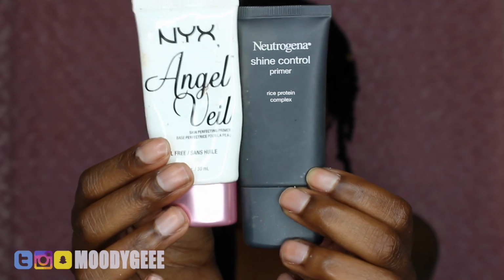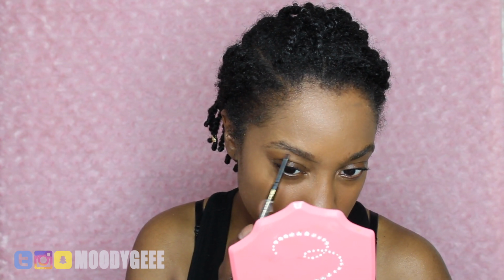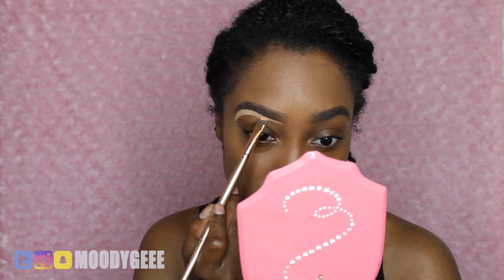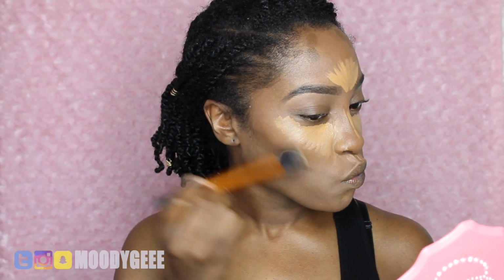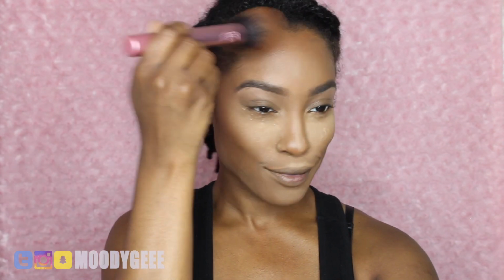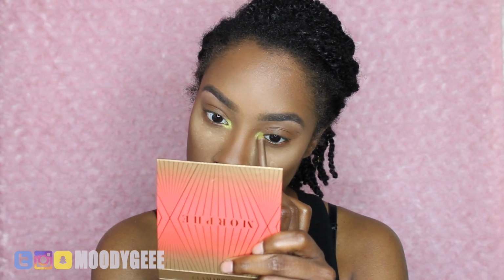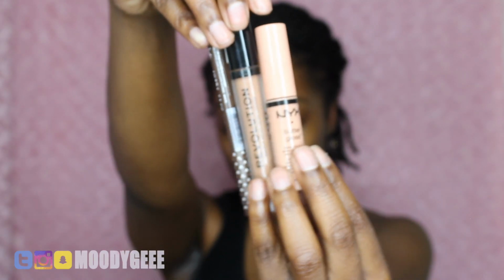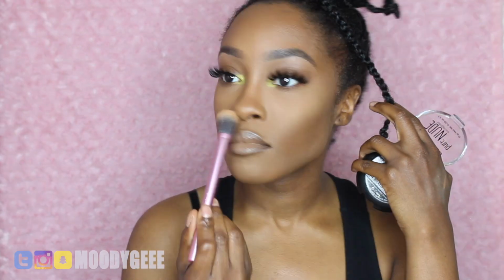EASY NEON INNER CORNER POP OF COLOR MAKEUP TUTORIAL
HEY YALL! INNER CORNER POPS OF COLOR ARE POPULAR FOR THE SPRING! IN THIS VIDEO I CHOSE A NEON GREEN. HOPE YALL ENJOY!

 --- MOODYGEEE  --

FACE
Clinique Moisture Surge
Neutrogena Shine Control Primer
NYX Angel Veil
Morphe Fluidity Foundation F480
LA Girl Pro Concealer Fawn
Black Opal Loose Setting Powder Neutral Light
Black Opal Foundation Stick Black Walnut
Morphe Glamabronzer Phenom

EYES
LA Girl Pro Shady Liner Blackest Brown
Morphe 35M Boss Mood Palette
Urban Decay 24/7 Glide On Pencil Perversion
Cherry Blossom Eyelashes 535

LIPS
Ruby Kisses Brown Lip Liner
Makeup Revolution Matte Hustle Liquid Lipstick
NYX Fortune Cookie Butter Lipgloss